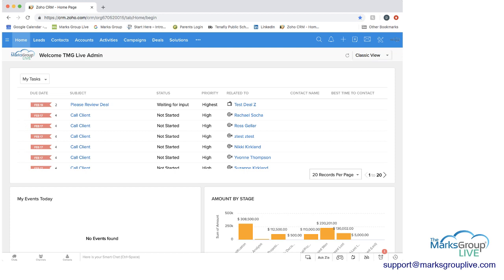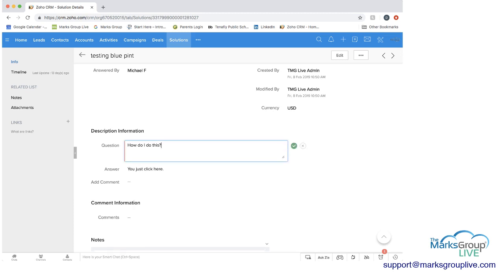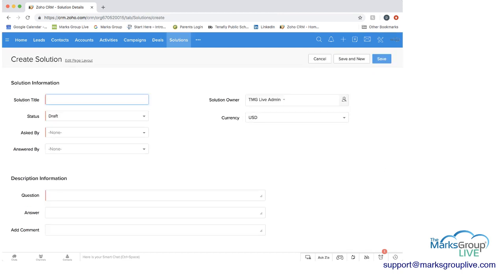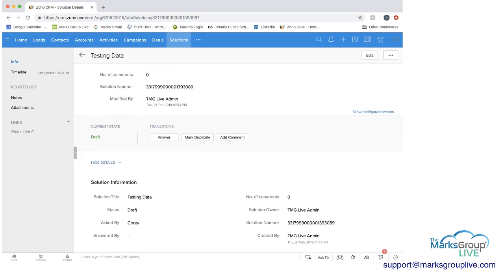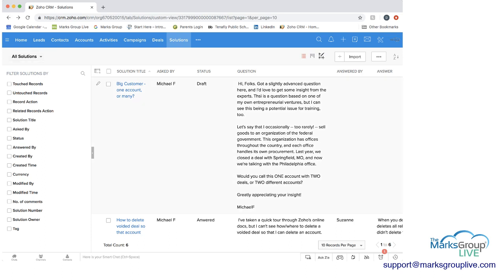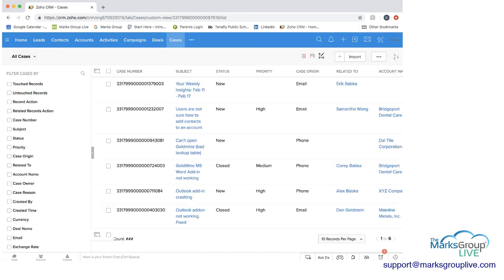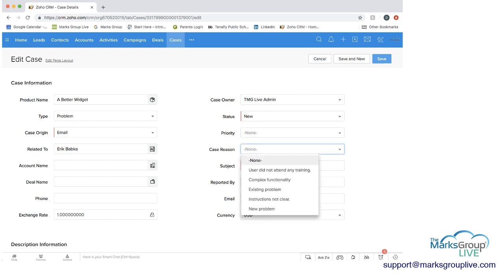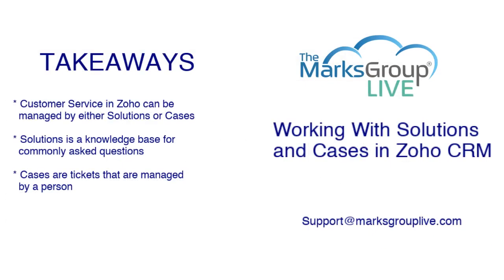Working With Zoho CRM Solutions And Cases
Zoho CRM solutions and cases are a way to manage your customer service within Zoho CRM. In this video you will learn about:

- Solutions - essentially a knowledge database for commonly asked questions
- Cases - tickets managed by one of your team